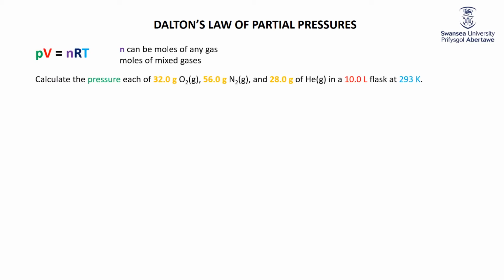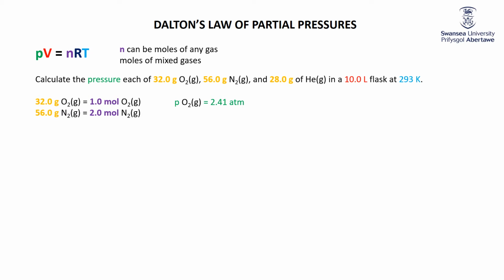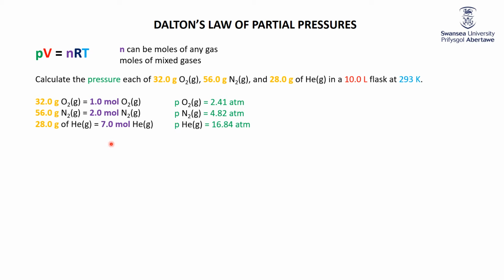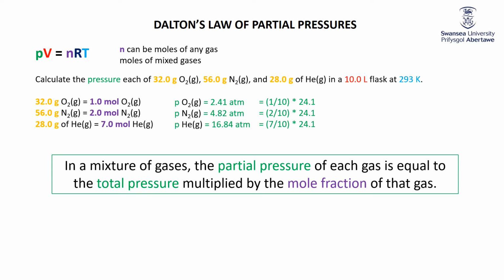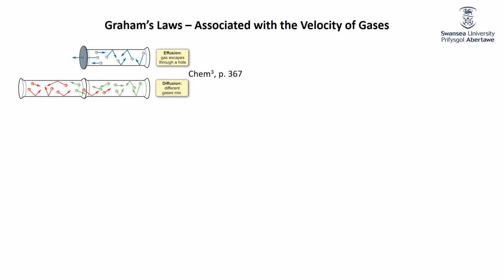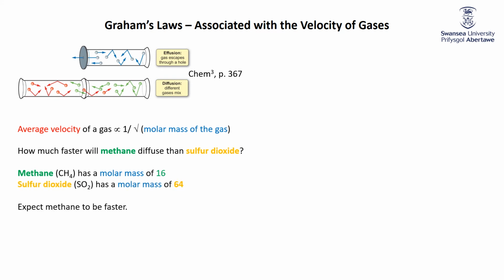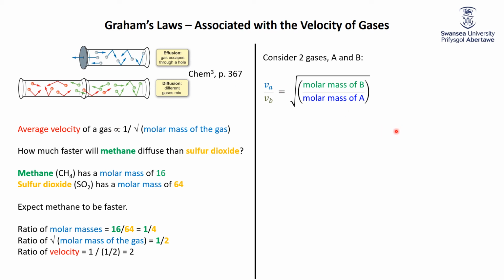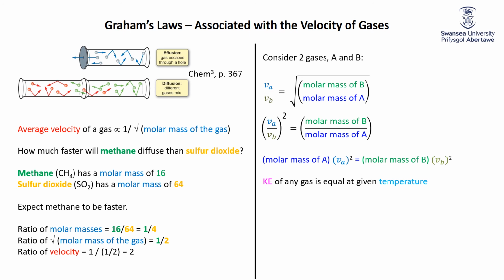Dalton and Graham's Law